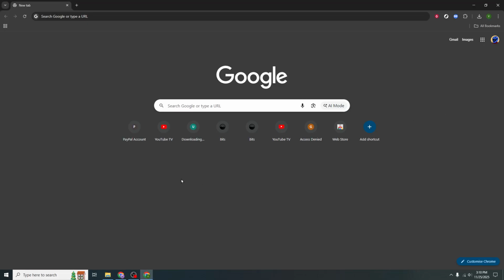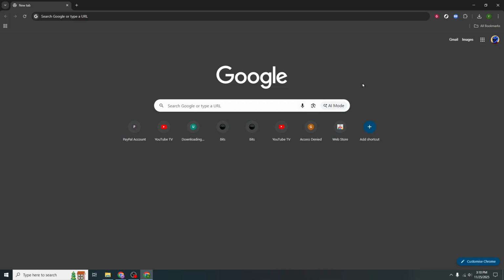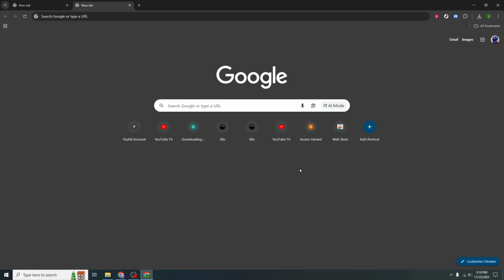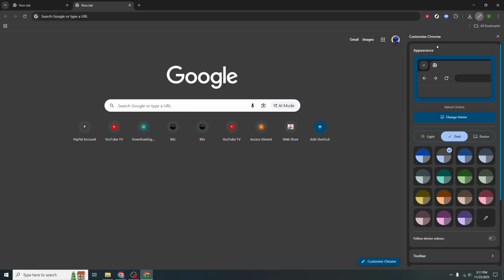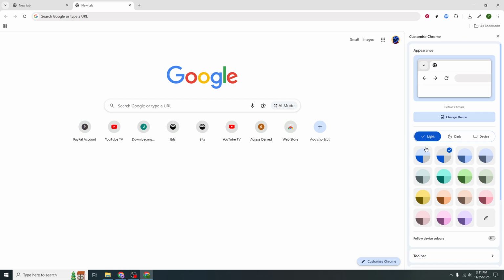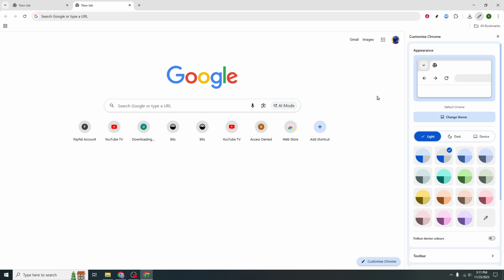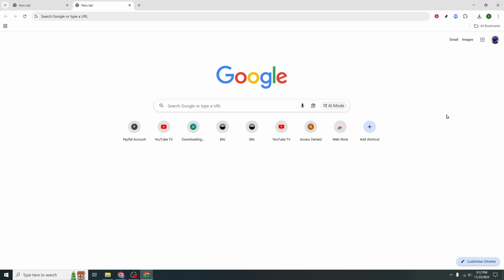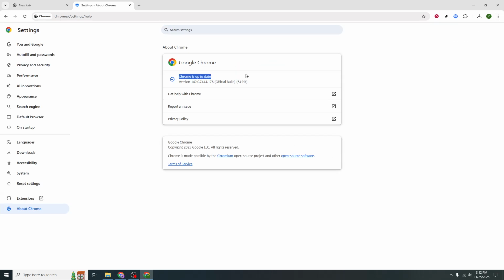How To Turn Off Dark Mode In Google Chrome – Easy Guide (2025)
Don’t want Chrome in dark mode anymore? This tutorial shows how to turn off dark mode in Chrome using system settings, browser themes, and Chrome flags.

⏱️ Timestamps:
0:00 – Introduction
0:30 – Disable System Dark Mode
1:00 – Change Chrome Theme
1:30 – Reset Chrome Colors
2:00 – Disable Force Dark Mode
2:30 – Refresh Chrome
3:00 – Check Mobile Dark Mode
3:30 – Wrap-Up

Supported Platforms: Windows, macOS, Linux, Android, iOS